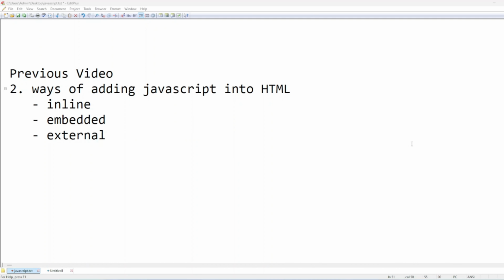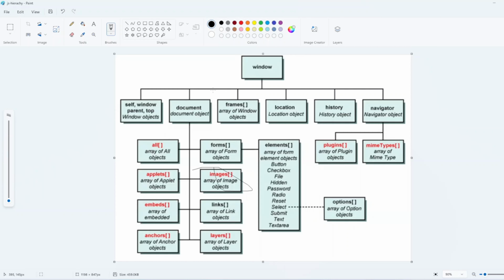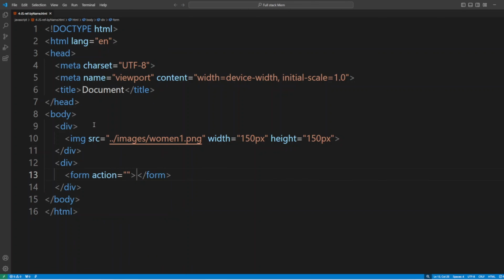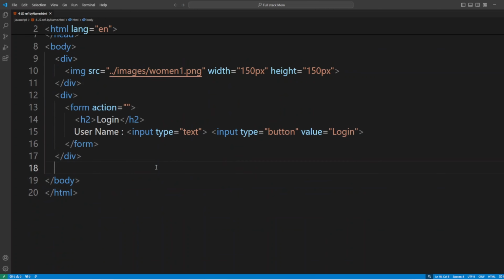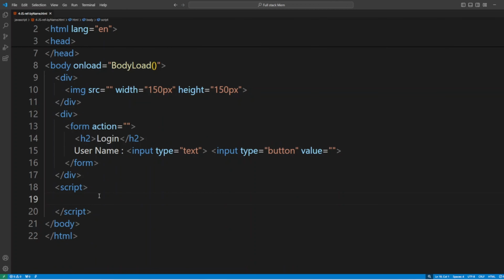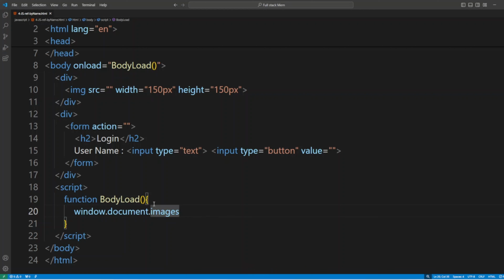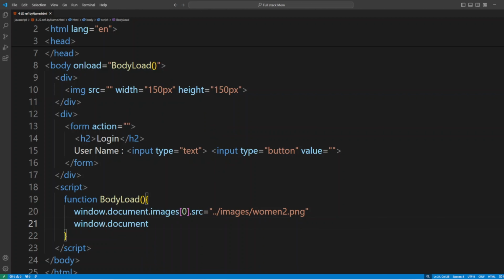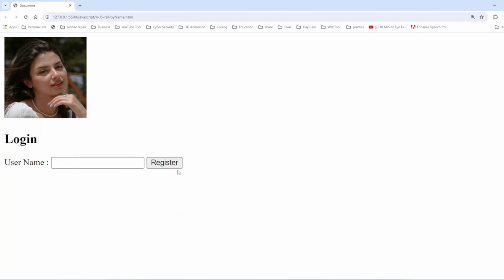JavaScript DOM Manipulation – JavaScript Tutorial for Beginners | Learn JavaScript DOM in Depth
Syntax:
    window.document.images[]
    window.document.forms[]
    window.document.forms[].elements[]